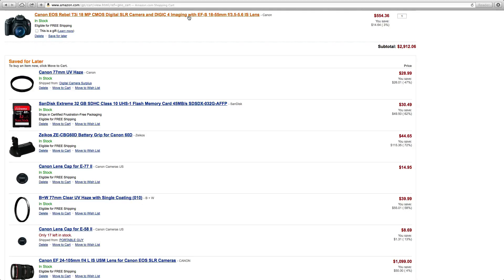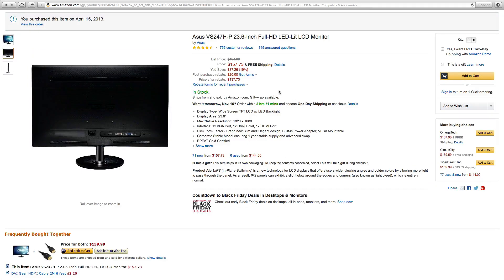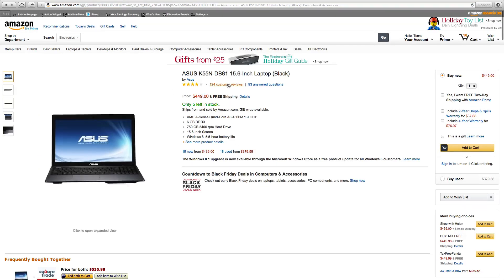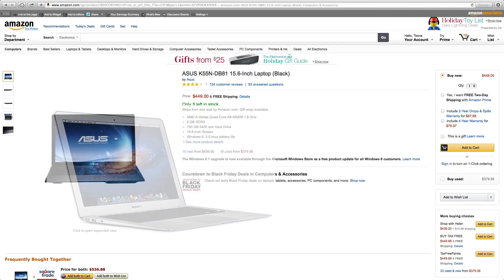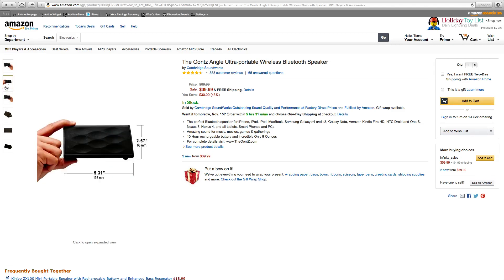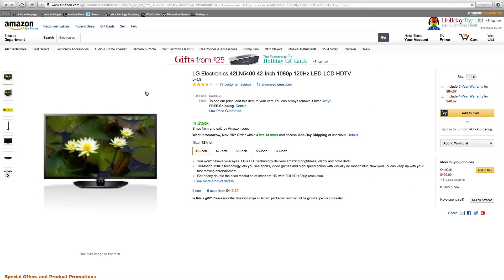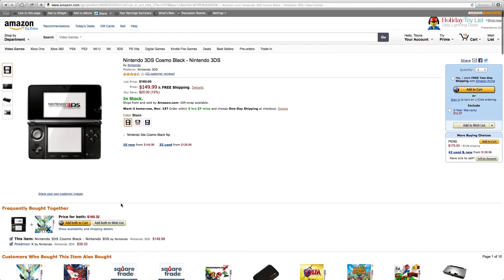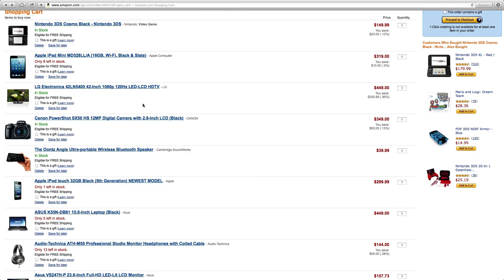Best Christmas Gifts Ideas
Best Christmas Gifts 2016
►New Updated version of this video ►Buy these products here
EOS Rebel
Asus 23.6-Inch LEDMonitor
Audio-Technica Headphones
ASUS15.6-Inch Laptop
Ultra-portable Wireless Bluetooth Speaker
Canon PowerShot SX50 HS
LG 42-Inch 1080p TV
Nintendo 3DS
Apple iPad Mini
Pod Touch 5th gen